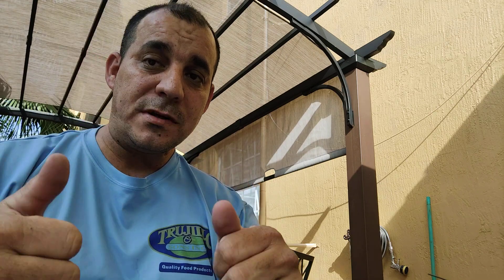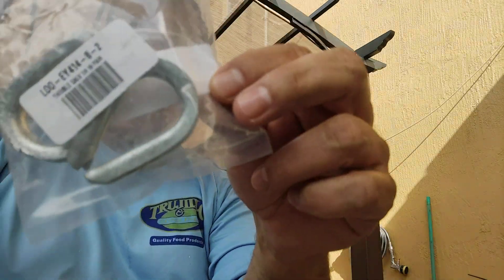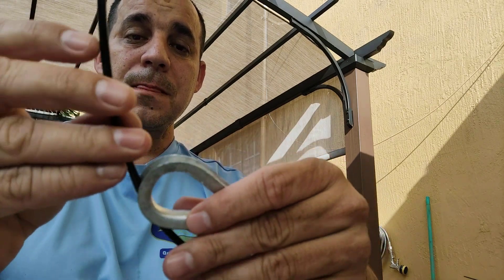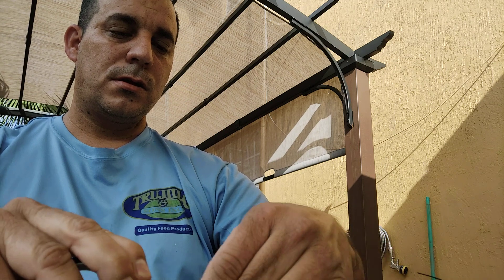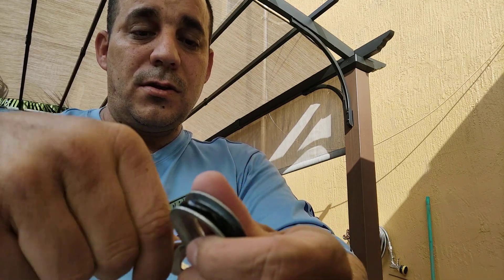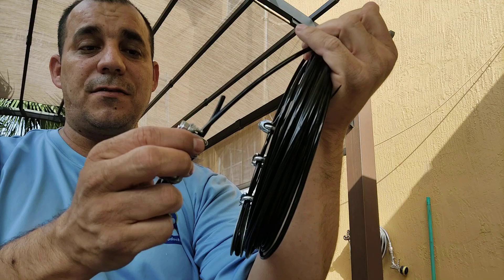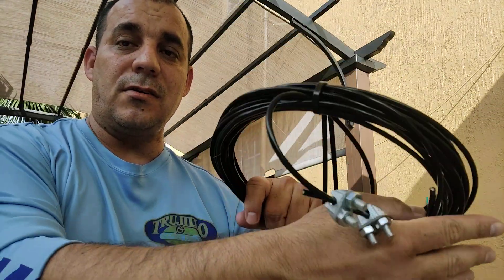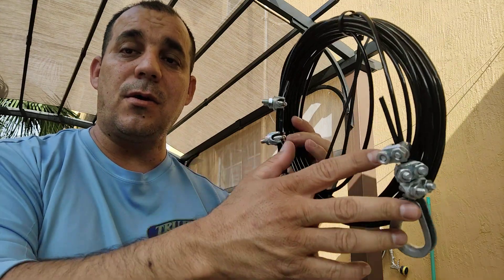Guys wire with Phillystrand for antennas and towers very easy to do by W7HU Alex.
how to me  guide wire  for a tower and antennas  with Phillistram ,parts ordered at DXENGENIERING